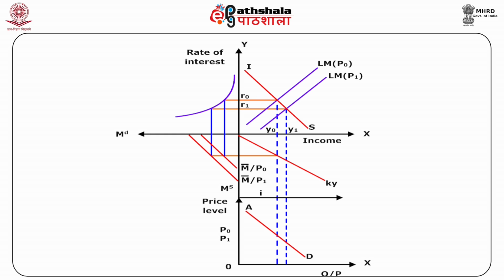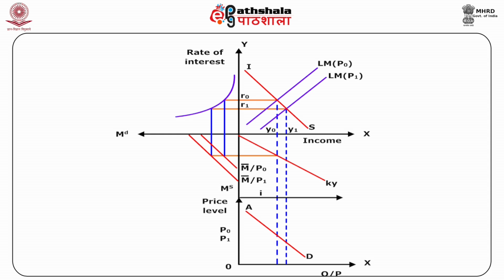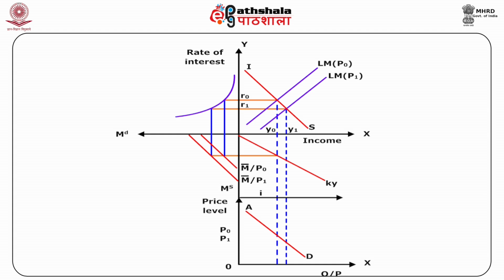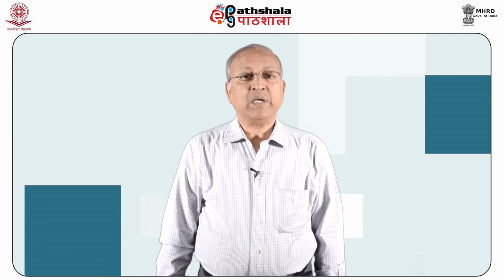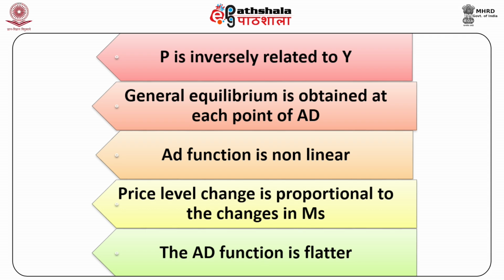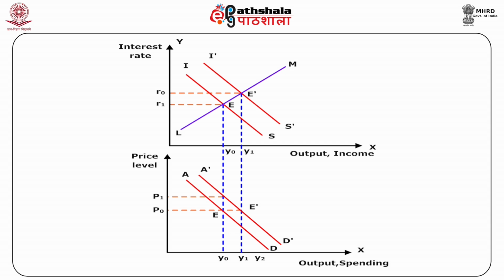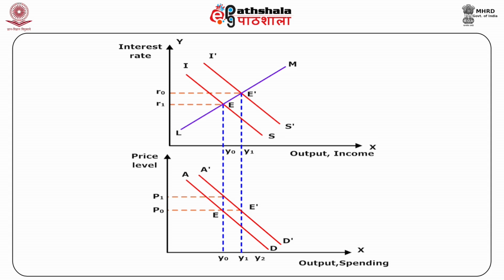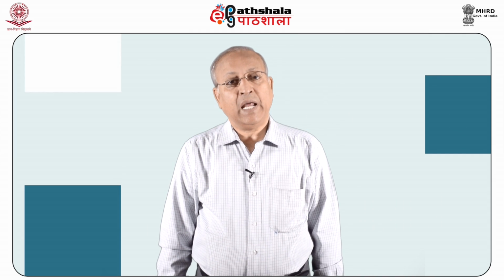AGGREGATE DEMAND FUNCTION (COM)